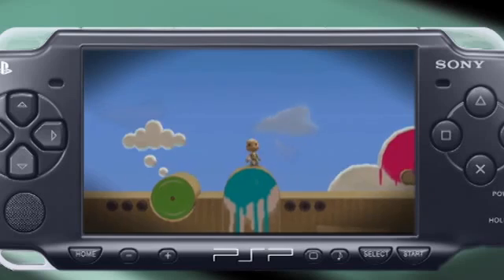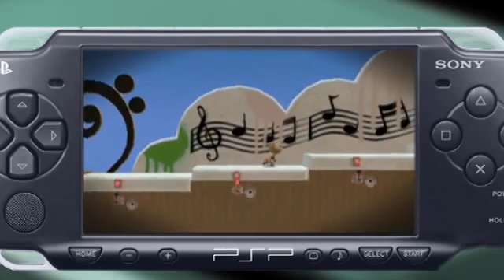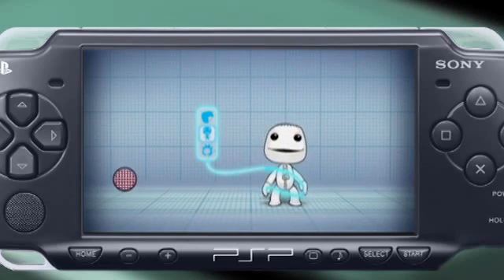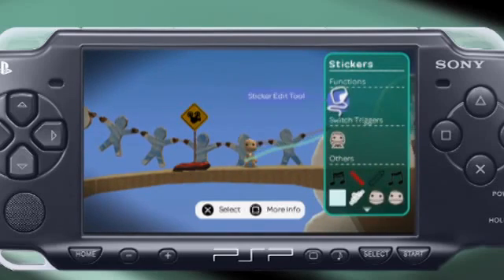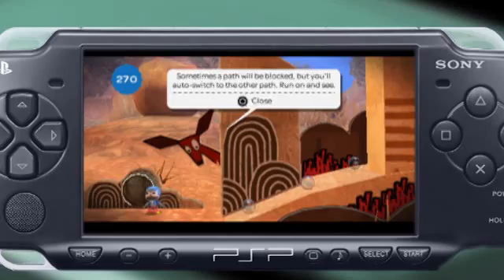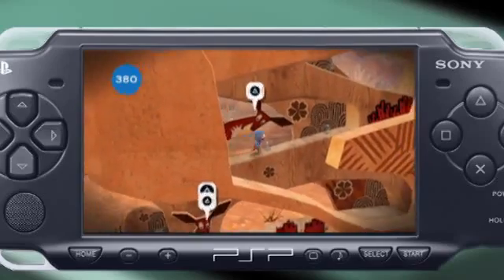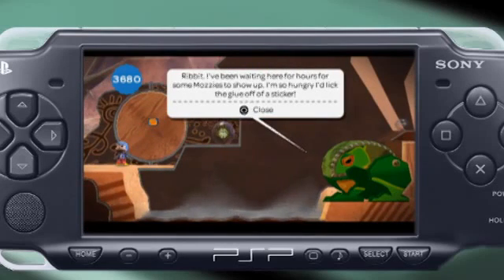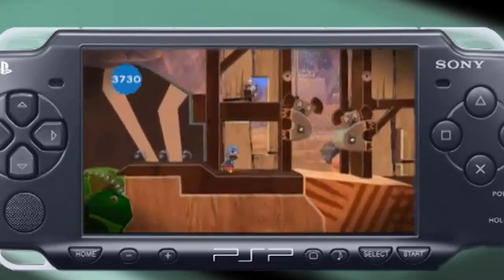Quick Look: LittleBigPlanet PSP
Cute little Sackboy people, and their physics-based shenanigans, on the go.